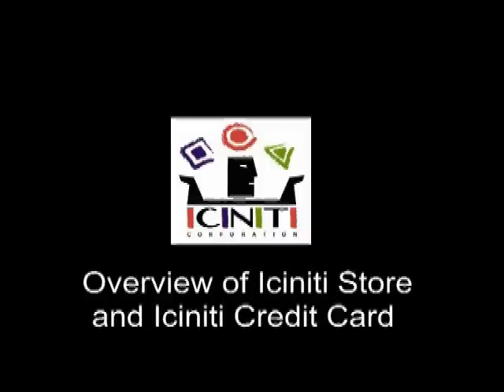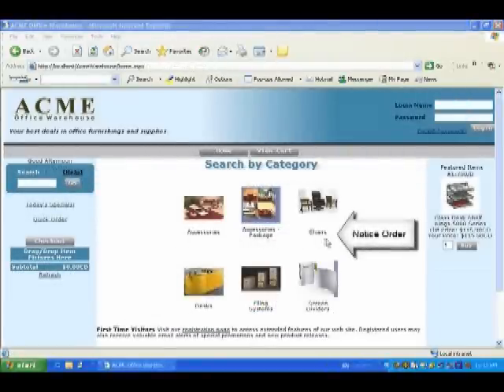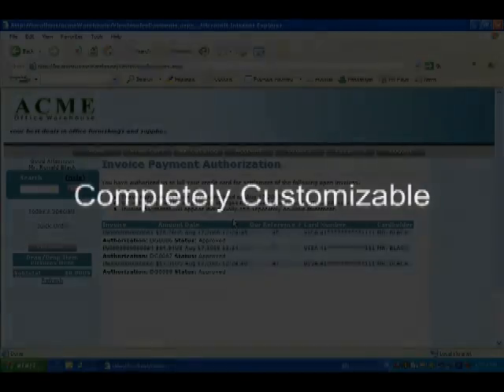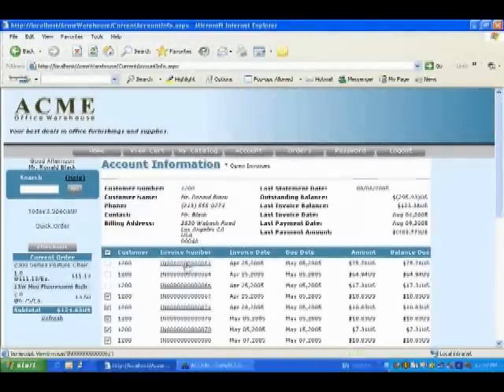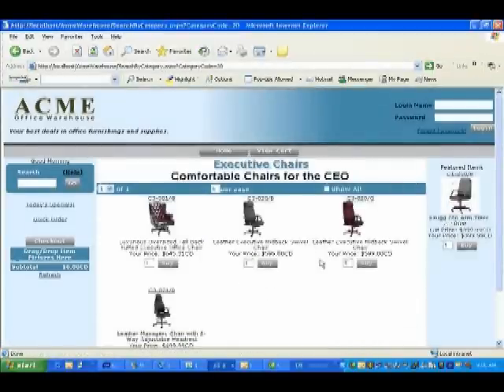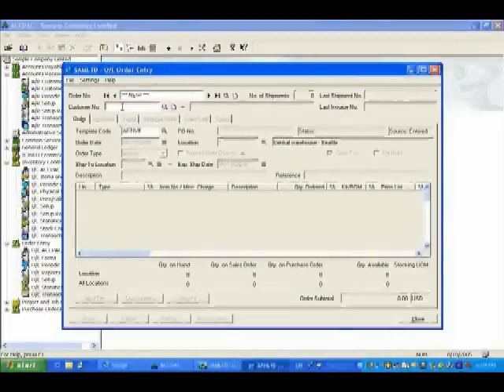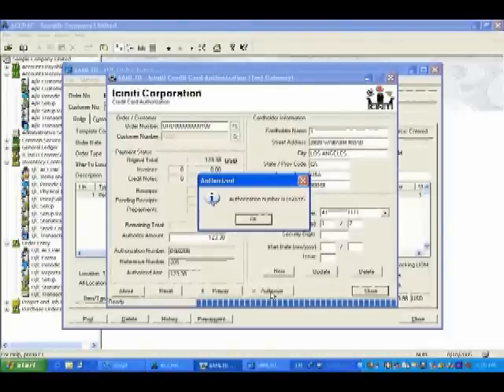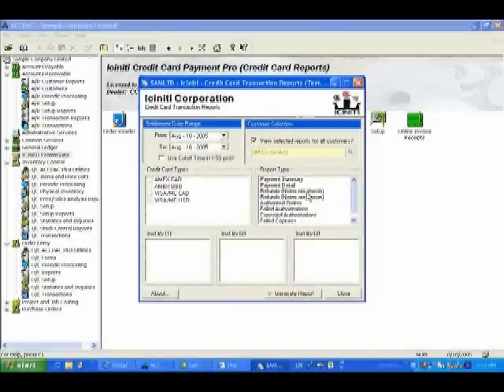Ecommerce Sage Accpac webstore - how it works; by CA-Plus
Video shows the Sage Accpac E-commerce Web-Store module. The module for Accpac was designed by Iciniti. The module won several awards. It completely integrates with Accpac. The customizable interface allows you to design your web store to make shopping an enjoyable experience. You need just a few clicks between search for an item and the actual purchase. It is pretty easy to set up and to maintain. You don't have to worry about maintaining a separate database of prices, items or clients. All is "in sync" with Accpac. Web orders appear automatically in Accpac without re-entry. Multiple locations or warehouses supported, item, color, size or other variations supported. Suited both for B2B and B2C. Suitable for sale of products and services.